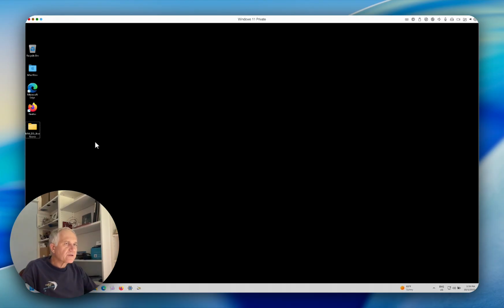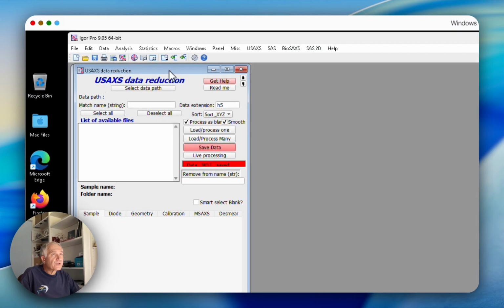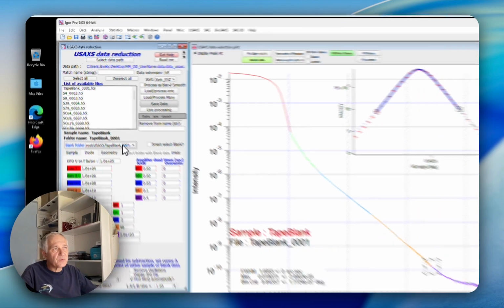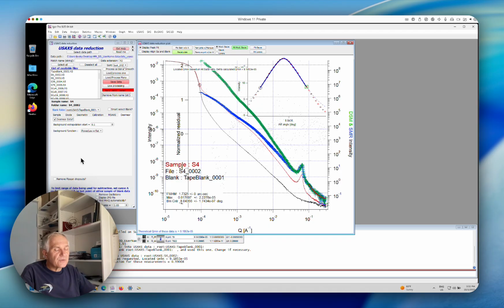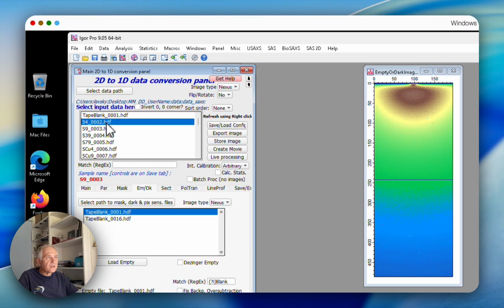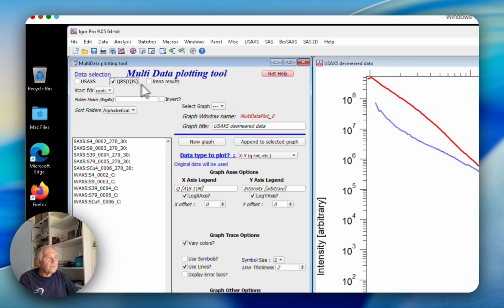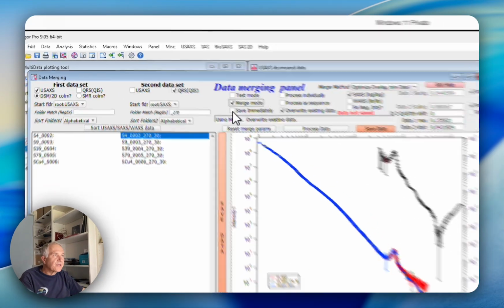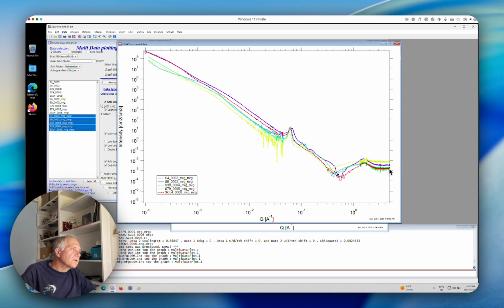USAXS SAXS WAXS data reduction 2025/10